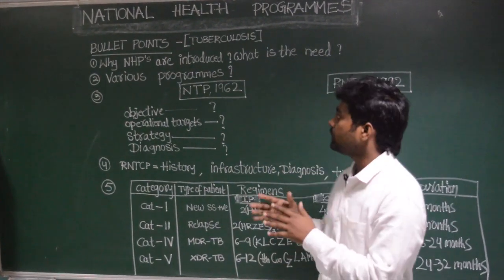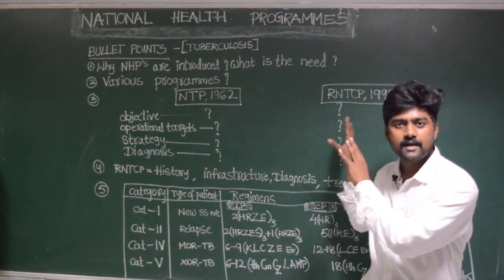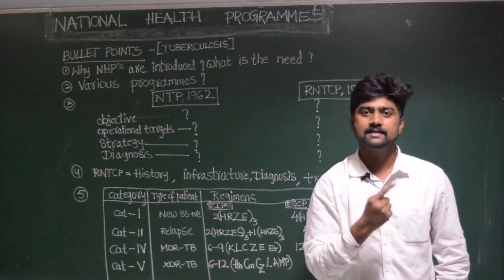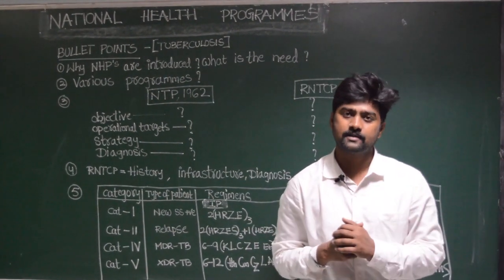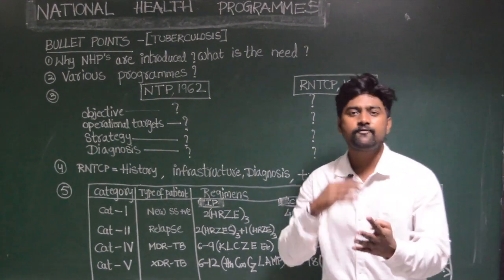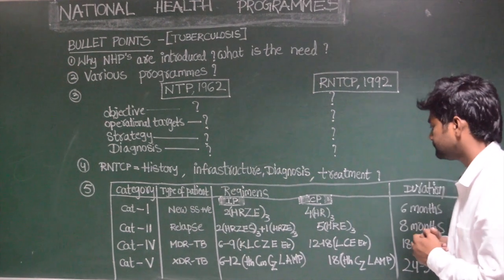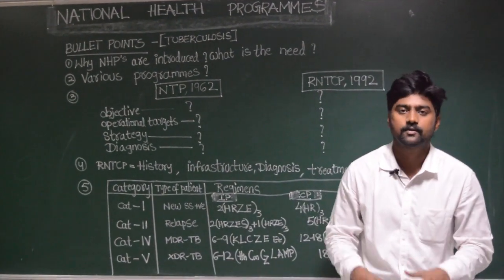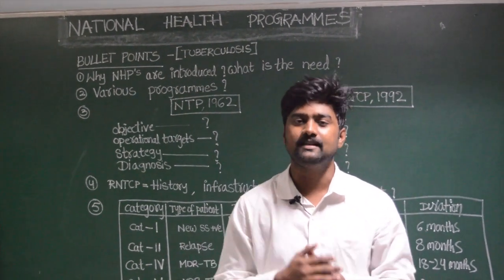National Health Programmes on Tuberculosis IV Bpharm TB Health programmes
This video tells about  different national health programmes on TB (tuberculosis) and also strategy to memorise the topic and tips for notes making